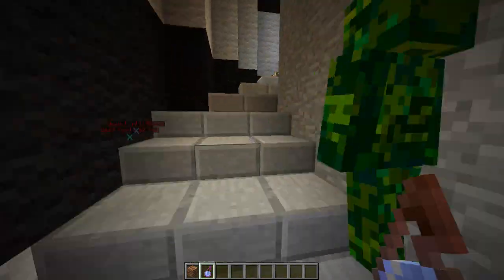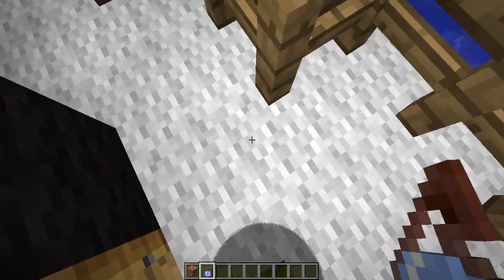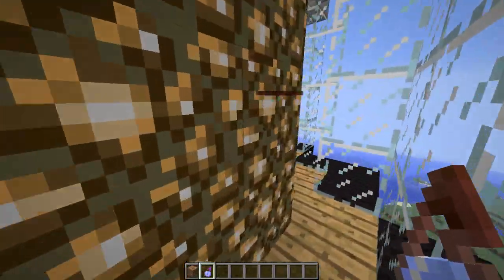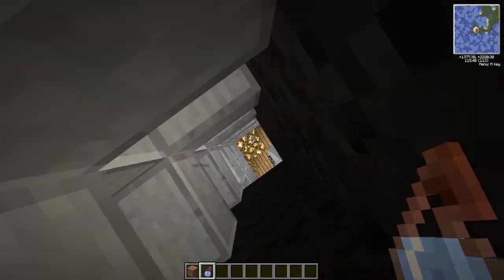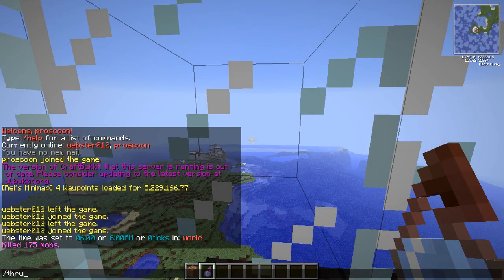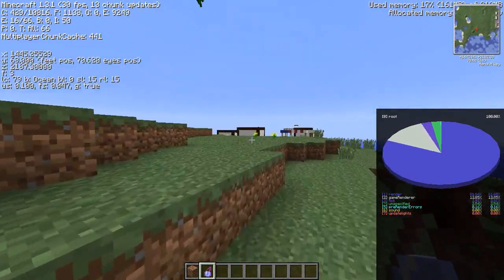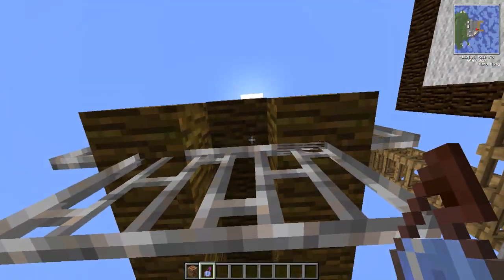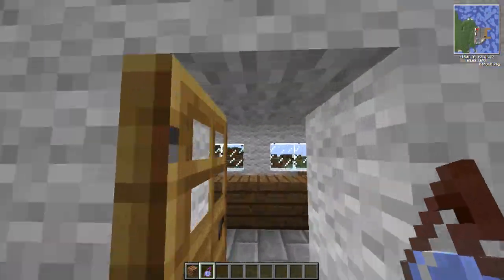Let's Build Episode 1 - Starting Of The Fishing Boat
This is a series is a series were Bill (proscoon) and Madison (webster012) build a bunch of things on an island and then expand into making a whole world!